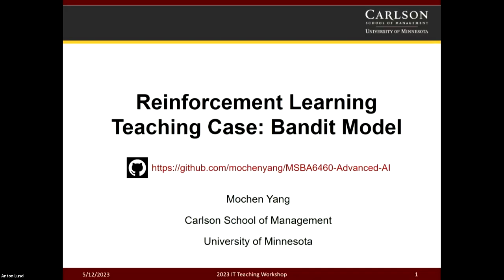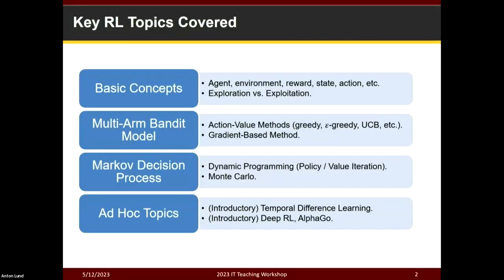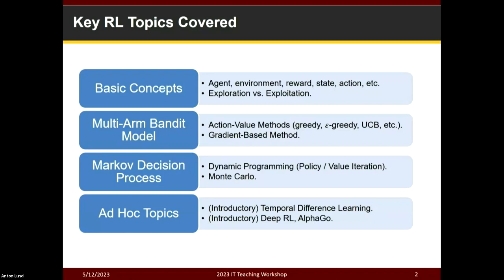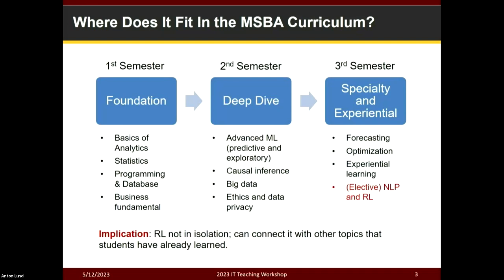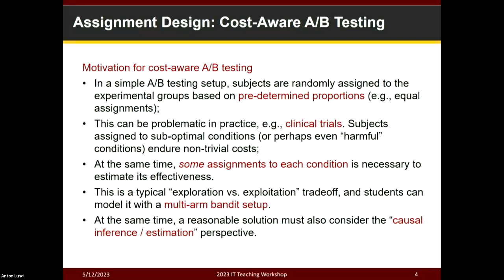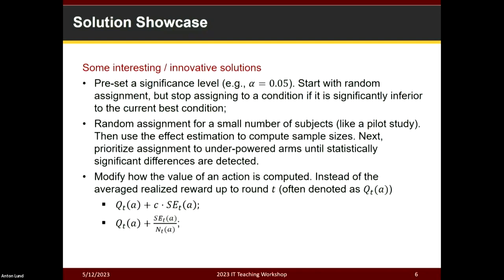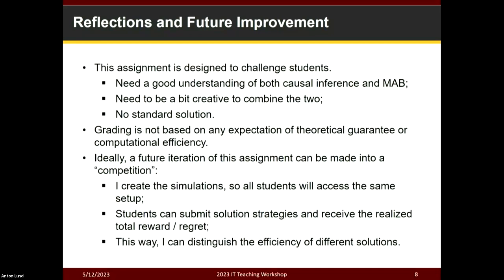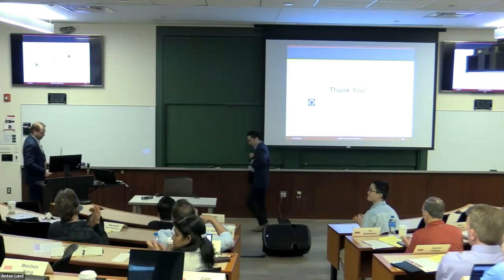Multi-arm Bandits and Reinforcement Learning, Mochen Yang, University of Minnesota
2023 IT Teaching Workshop, Boston University Questrom School of Business